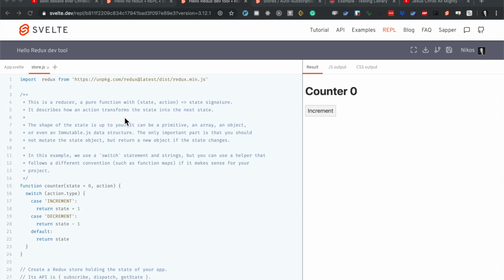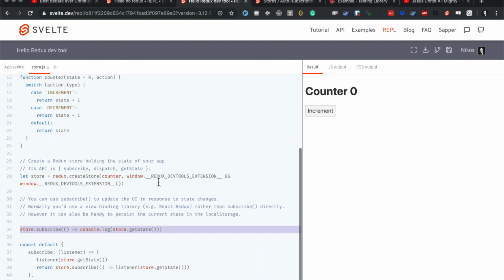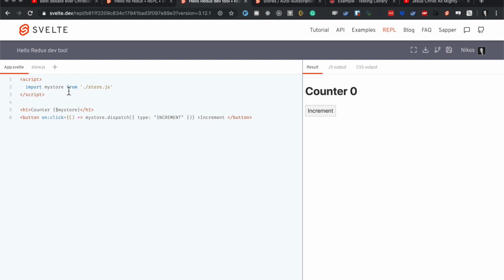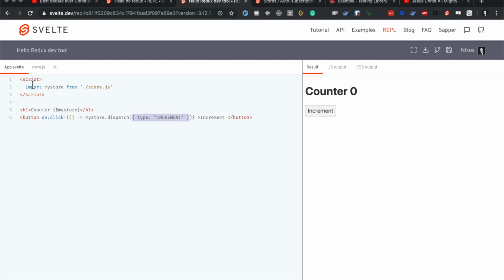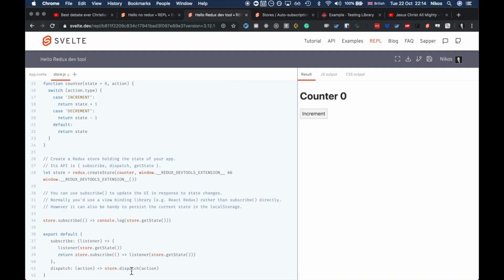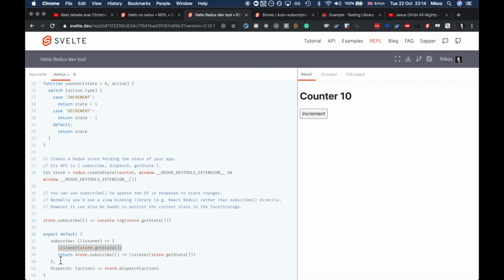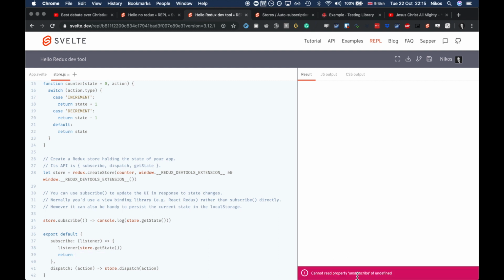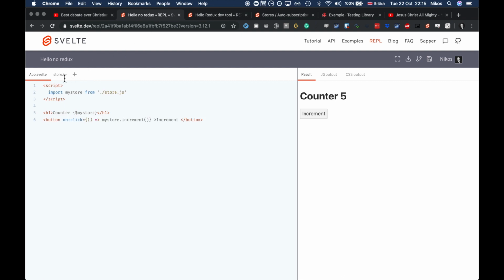REDUX VS SVELTE STORES - SHOWDOWN (basic example)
Let's look at how many lines of code and boilerplate you can remove just with these two approaches, net even looking at the [map state/dispatch to props] stuff you normally see in react-redux apps.

for showing the correct way to bind the redux store to svelte magic $

Audio Digitation Vol 2 by David Taylor